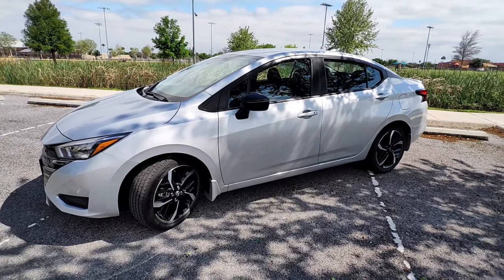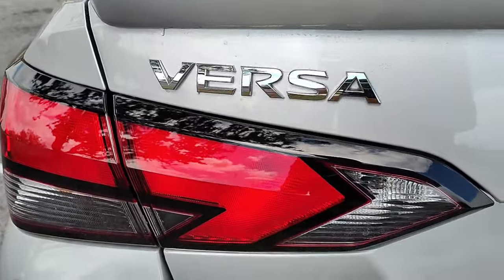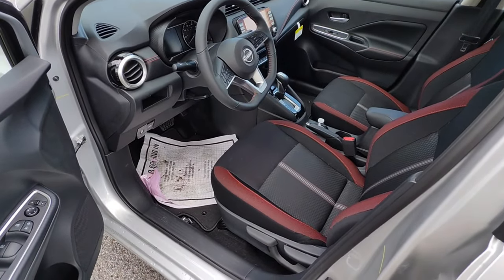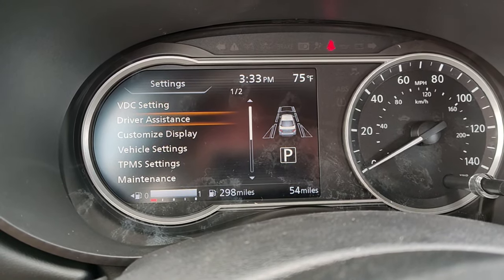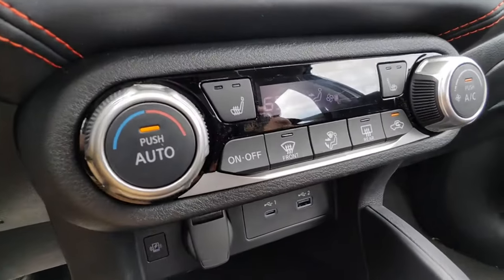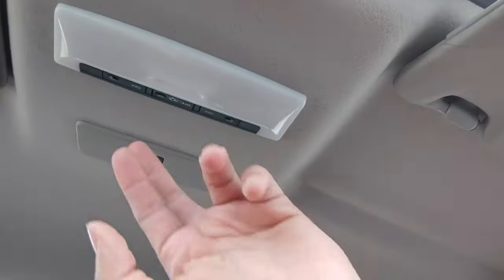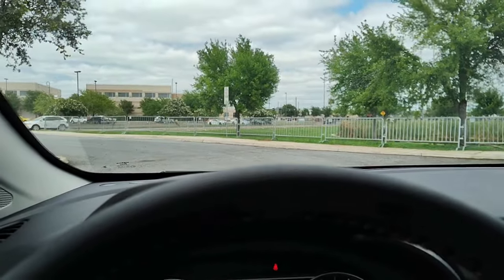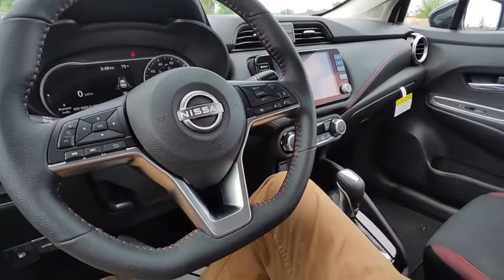2024 Nissan VERSA SR First Impressions & Overview